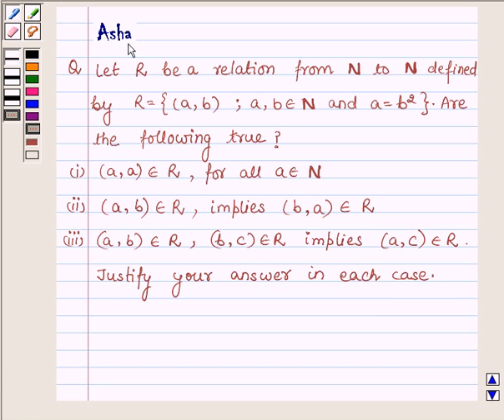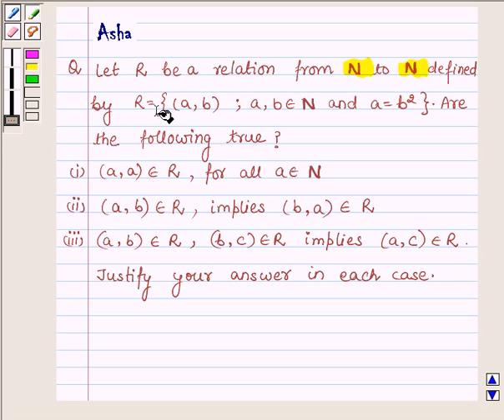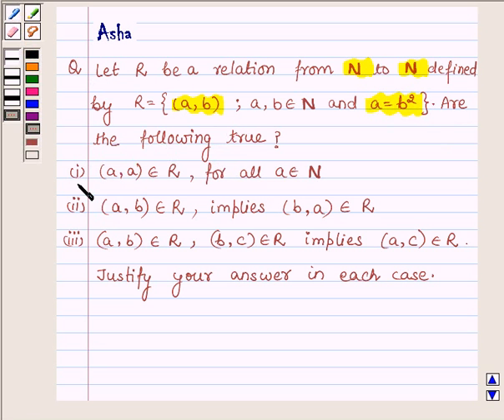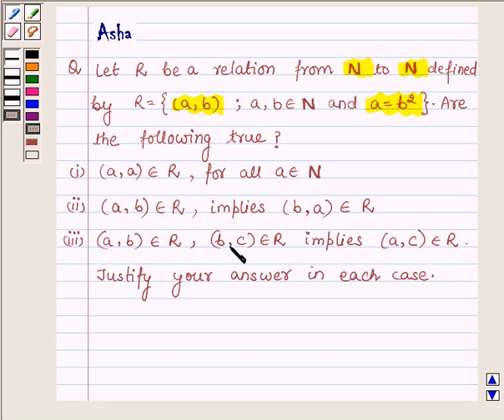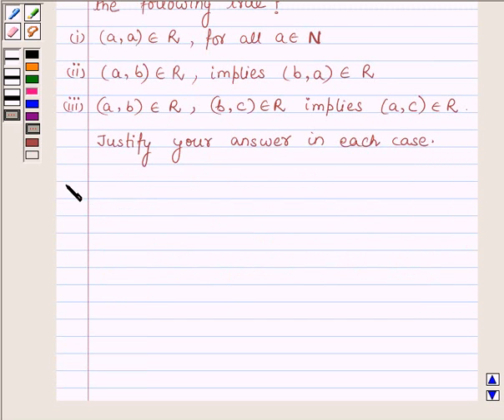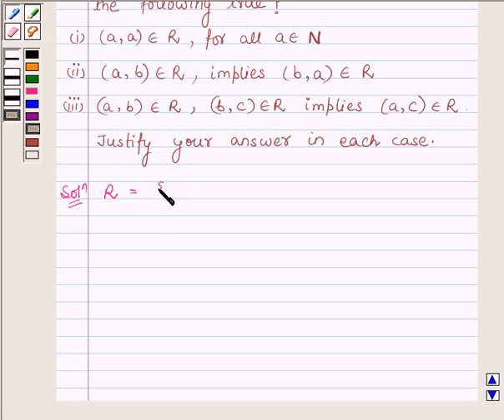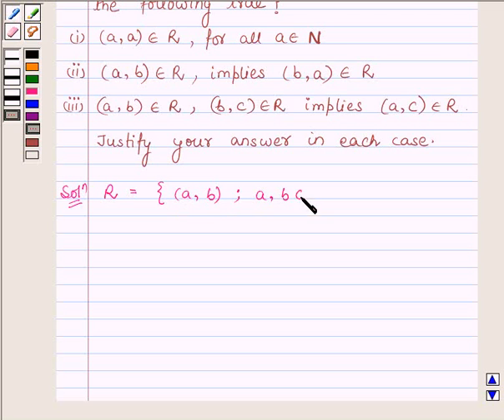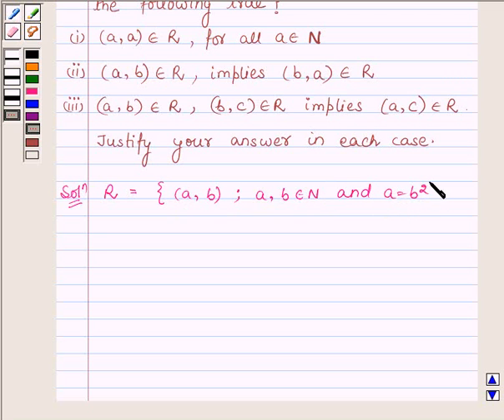Maths XI NCERT 2 Misc 9